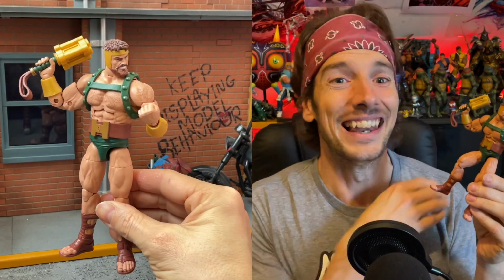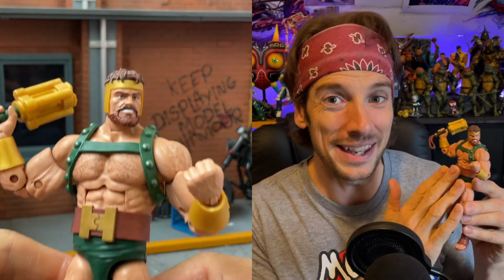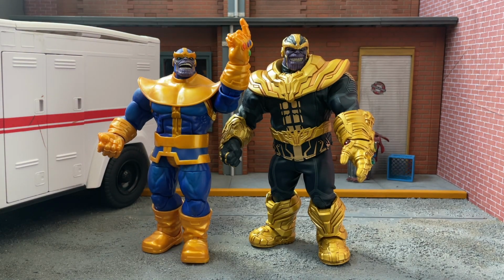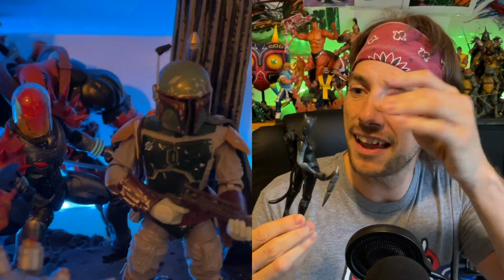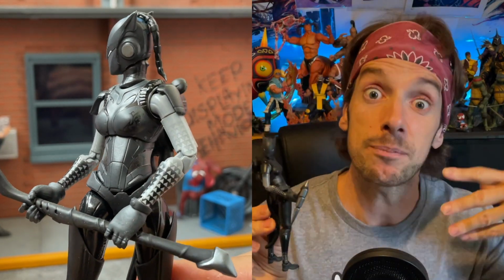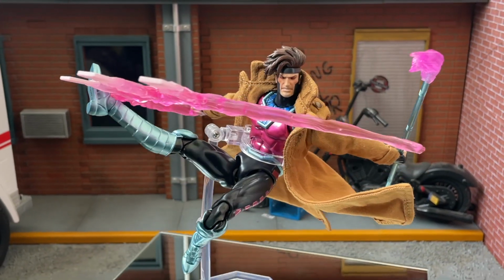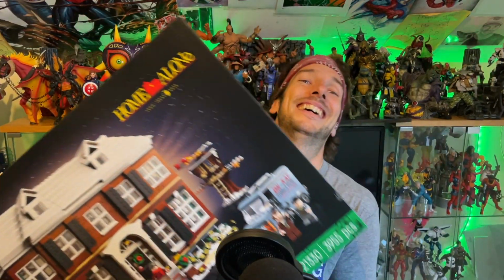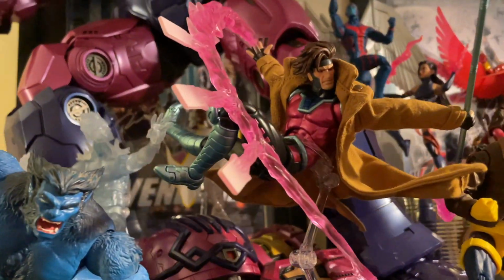Loot Crate: Lego Home Alone, Mafex Gambit, Hasbro Fortnite and more!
Oooh it's been a bust few weeks here at the bunker!